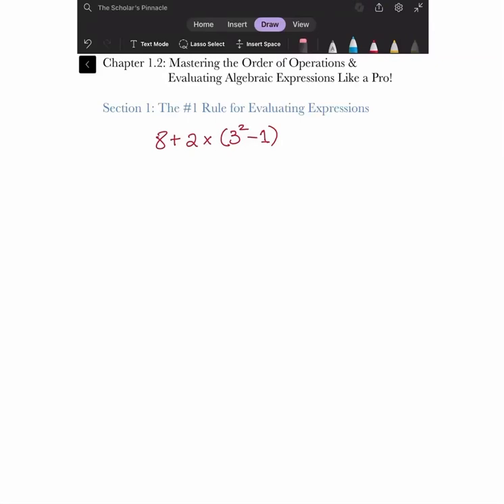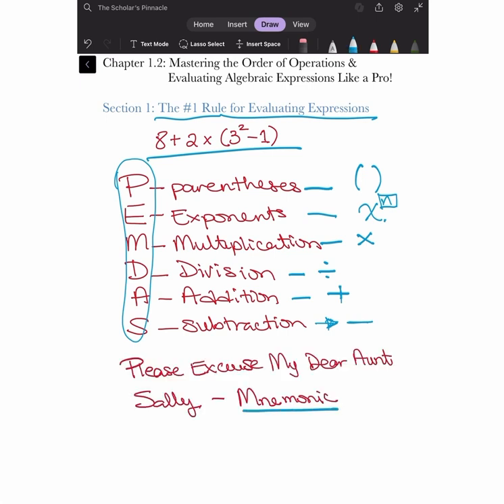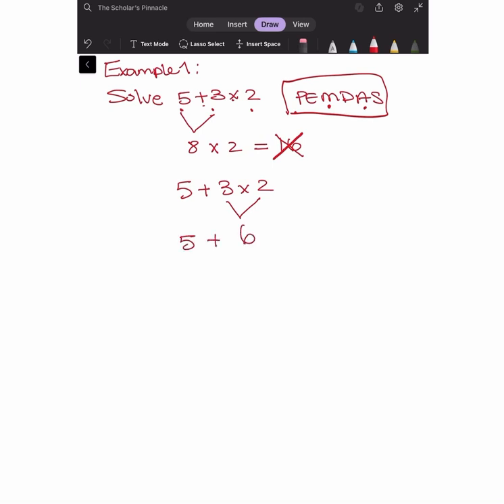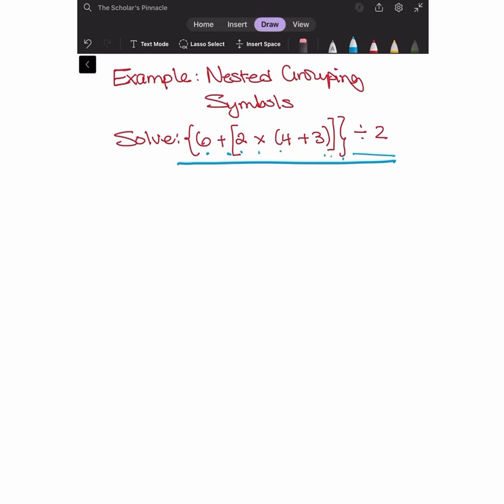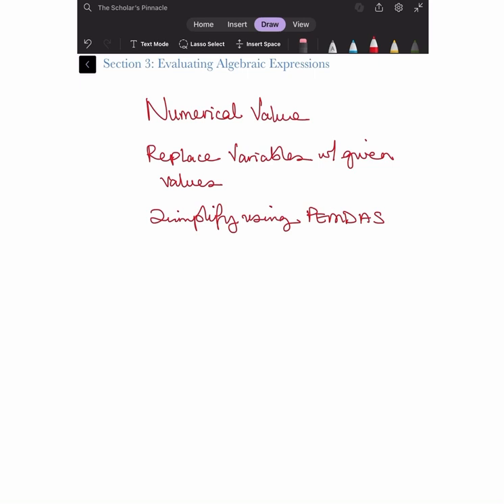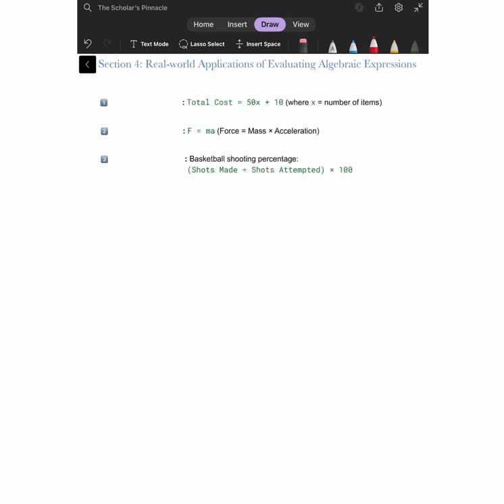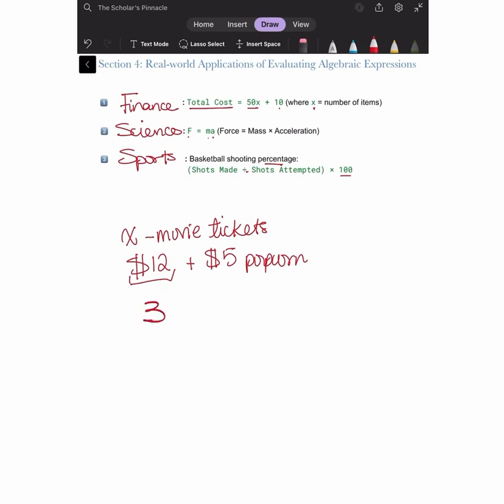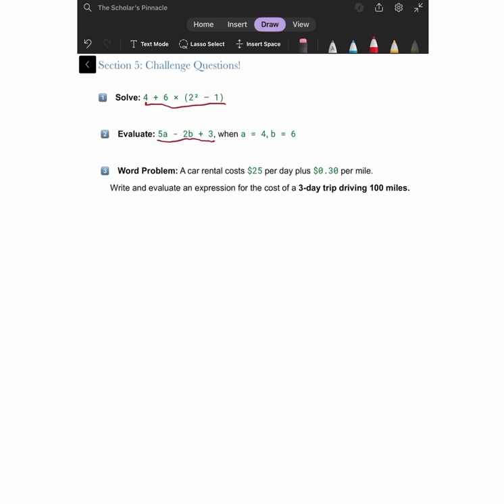STOP Making These Order of Operations Mistakes! Learn to Solve Expressions Like a Pro!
LF 3.1F Algebra 1 Basics - STOP Making These Order of Operations Mistakes! Learn to Solve Expressions Like a Pro!